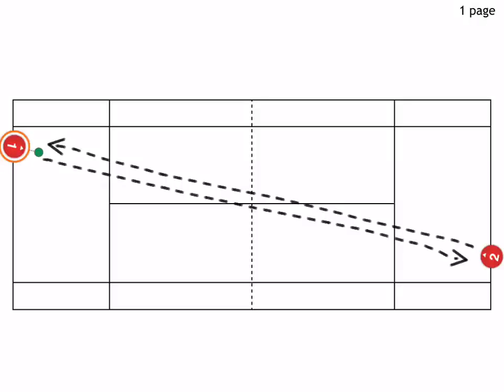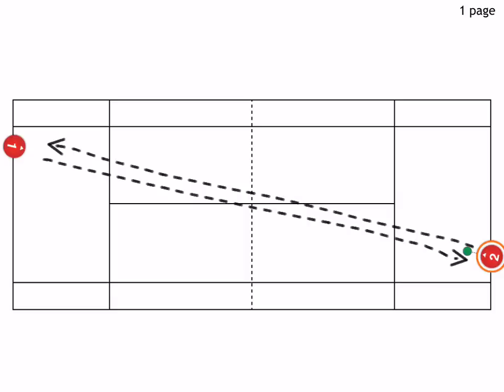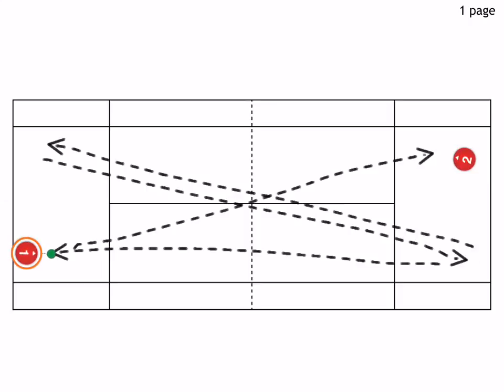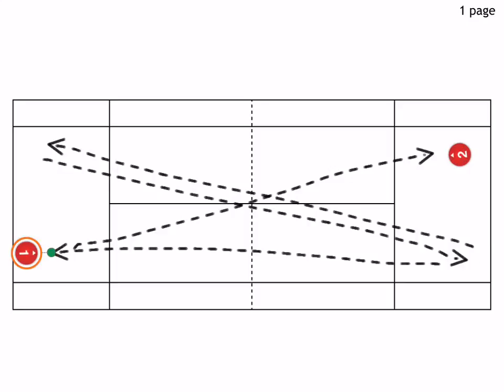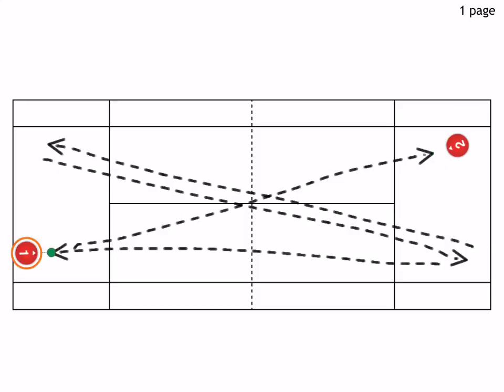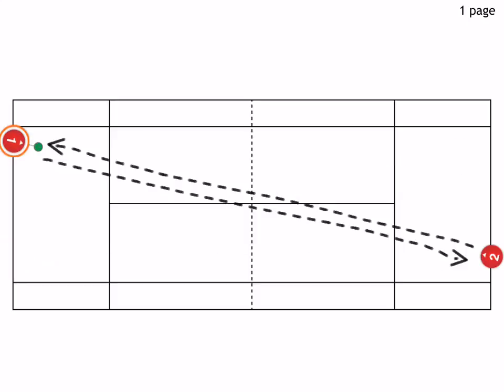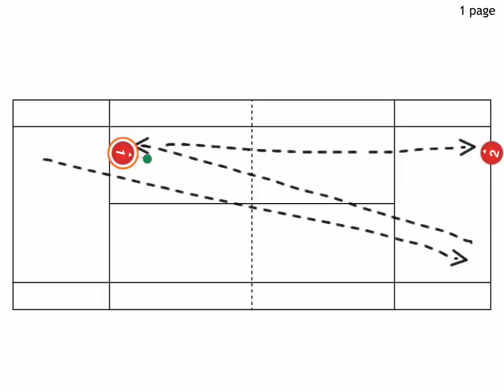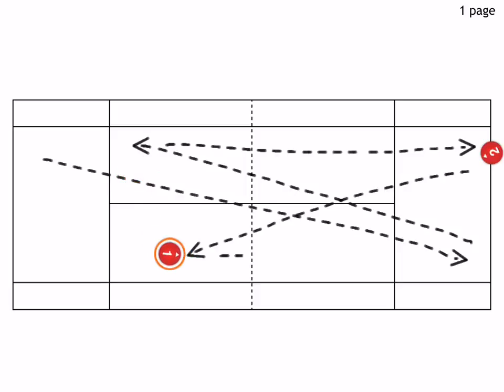Tennis Baseline Drills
Modern tennis is mostly played at the baseline. Currently pros tend to stay at the back of the court, hitting deep, hard groundstrokes, rather than coming to the net.